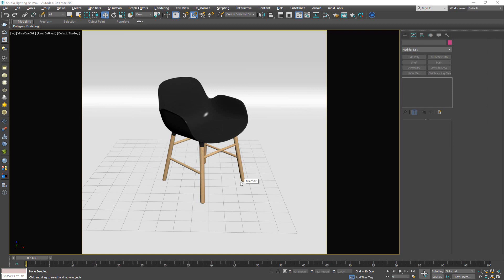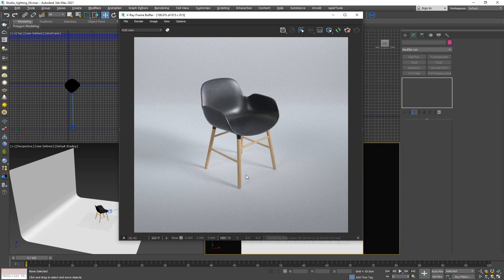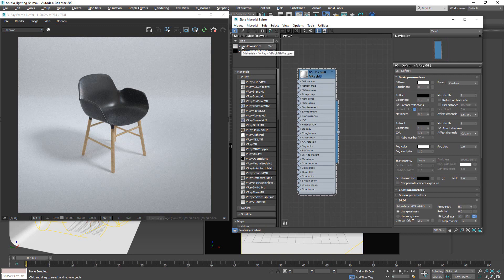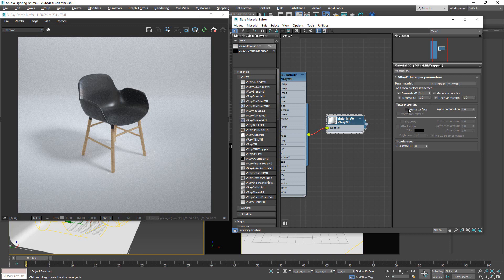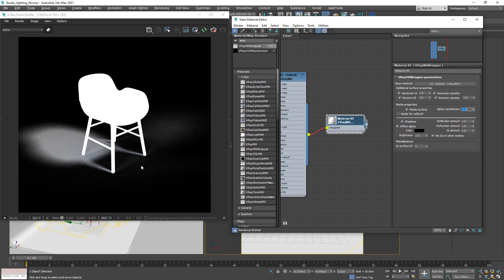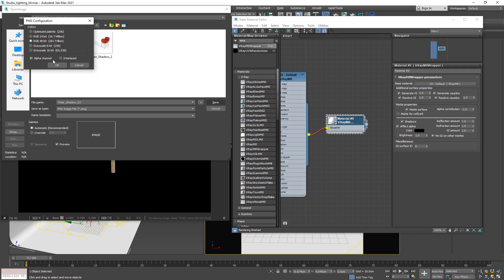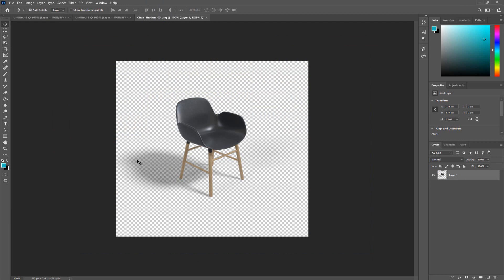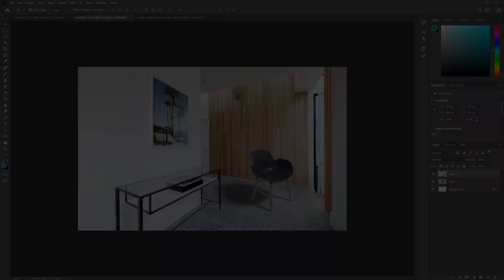Rendering Models With Shadows on Transparent Background with Vray